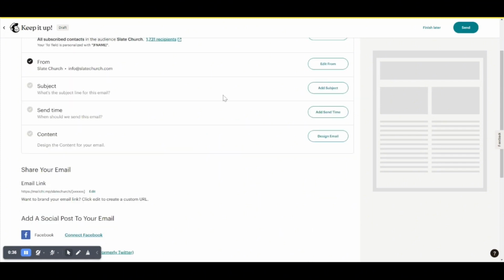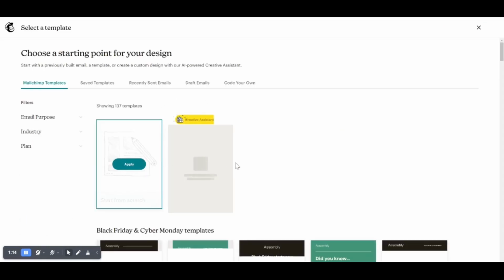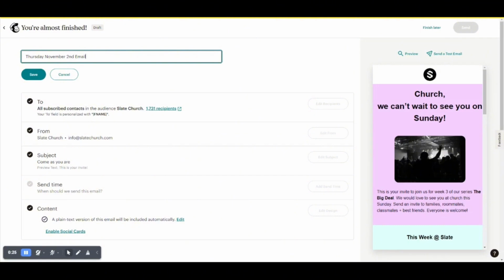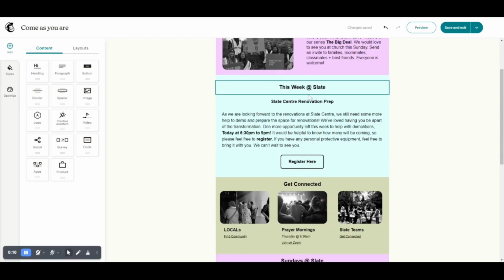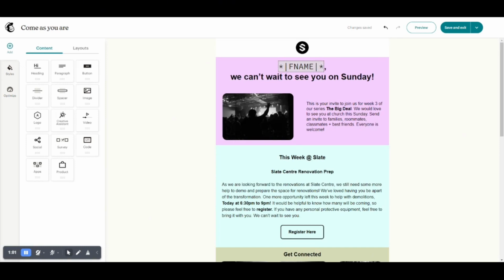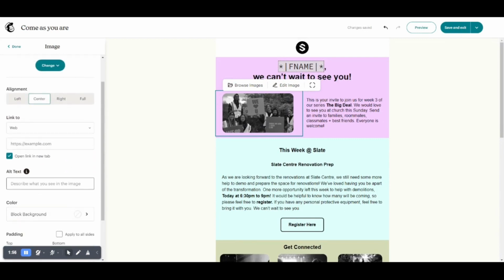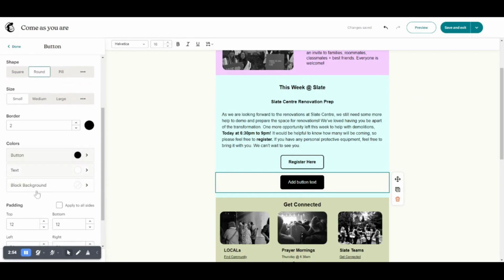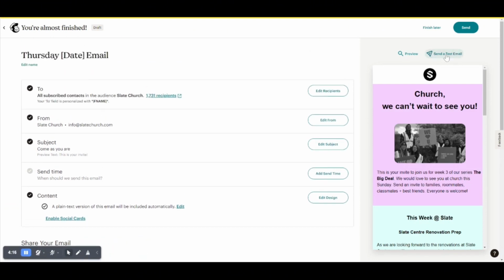More Deets for Mailchimp | Newsletter